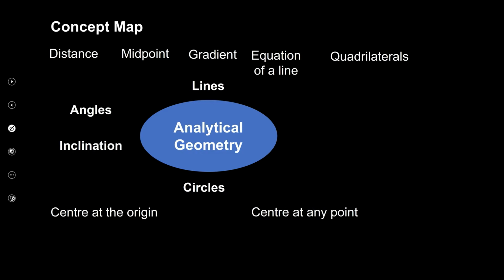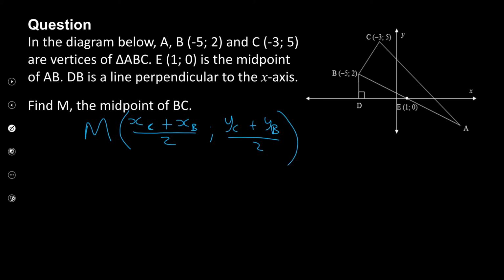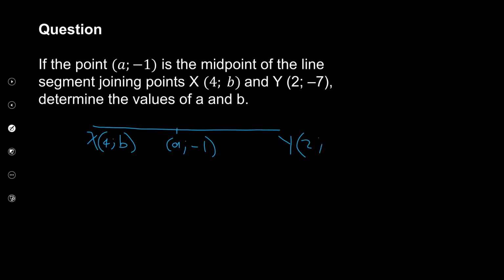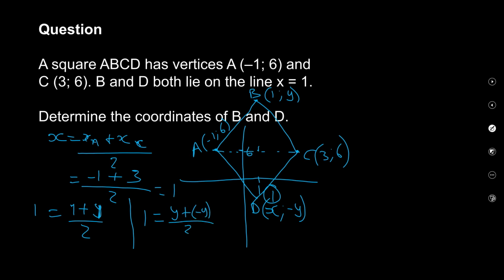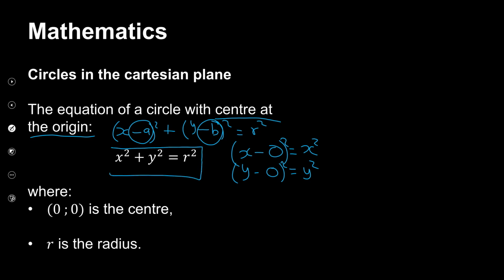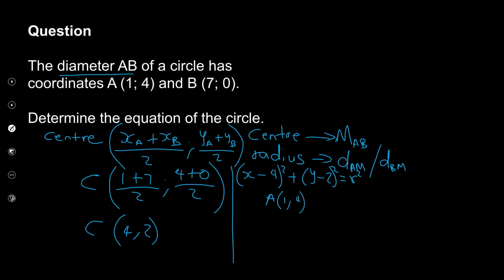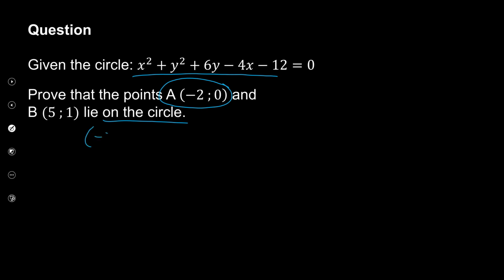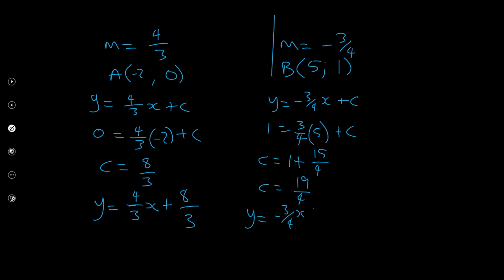Maths Analytical Geometry Revision